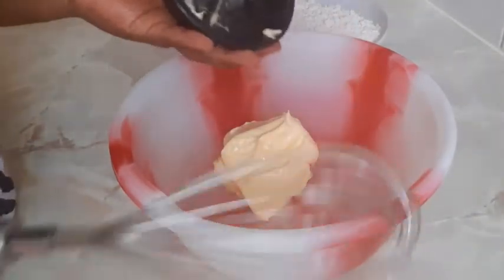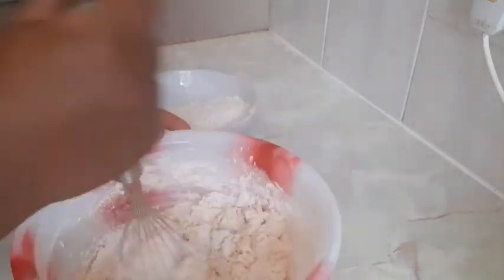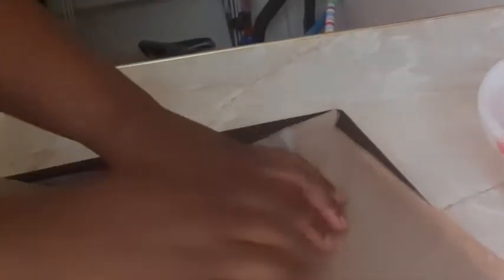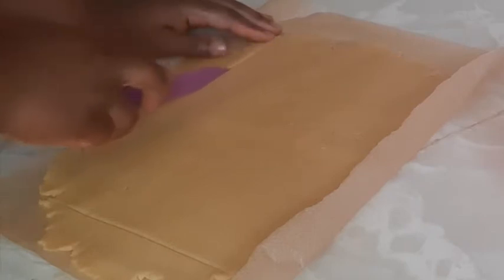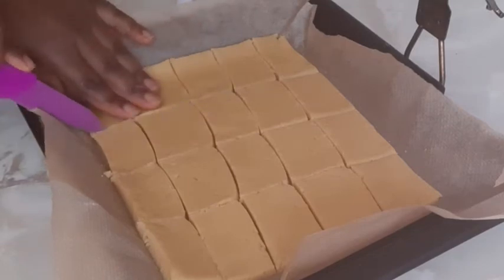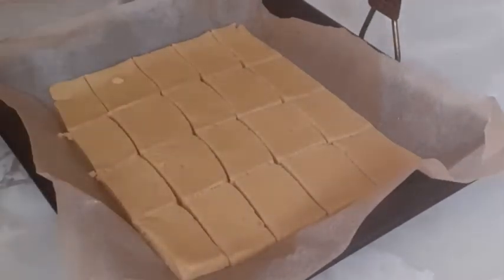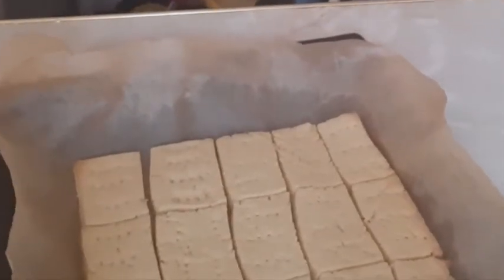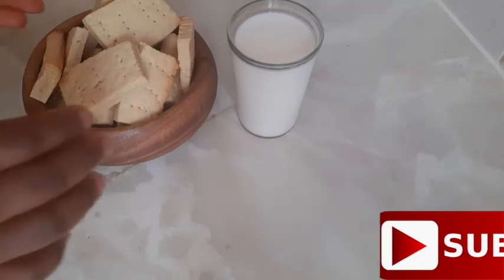Just three ingredients shortbread